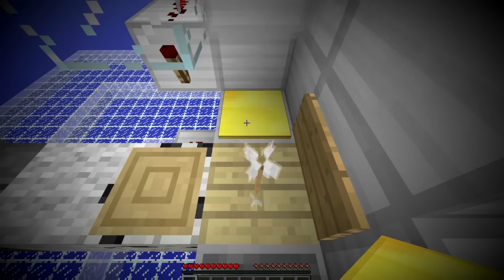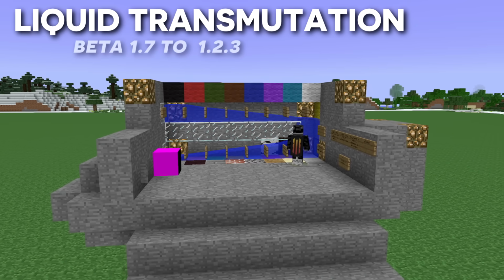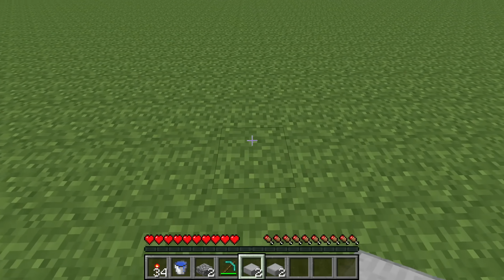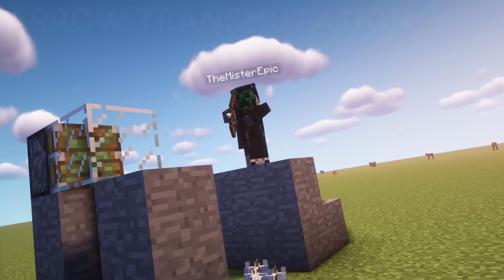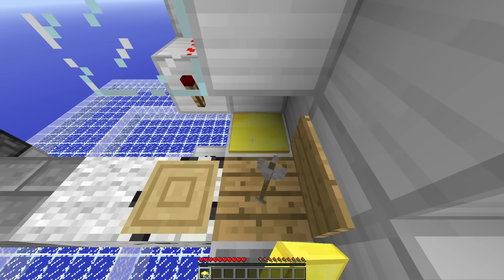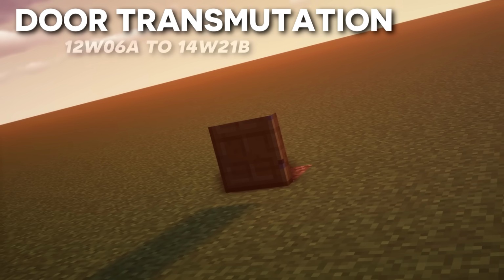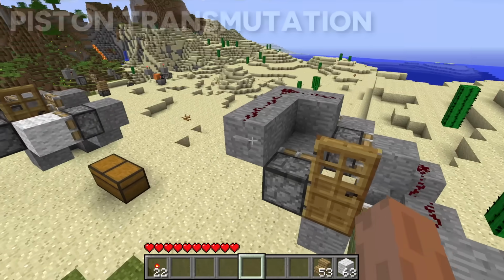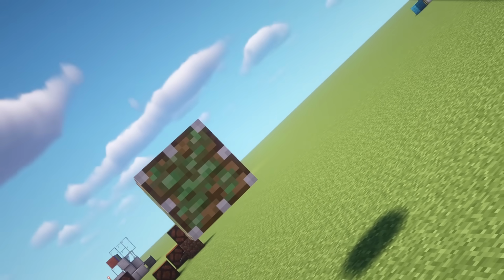Minecrafts Strangest EXPLOIT - Block Transmutation...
There exists a series of strange minecrafts bugs and exploits known as block transmutations, where utilising specific redstone contraptions and setups, you can completely change the properties of a minecraft block into another...

0:00 – Intro
0:43 – Block Transmutation?
3:11 – The Power of Liquid Transmutation
4:58 – Arrow Transmutation
6:58 – Extremely Glitched Blocks
8:35 – Door Transmutation
9:50 – Other Methods of Transmutation

1. Scott Buckley - Dragons Lullaby
2. Scott Buckley - Sanctuary
3. Scott Buckley - Age of Wonder
4. Medieval Astrology - Underbelly & Ty Mayer
5. Lena Raine - Labyrinthe